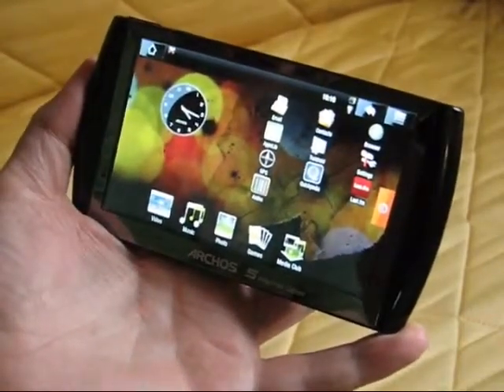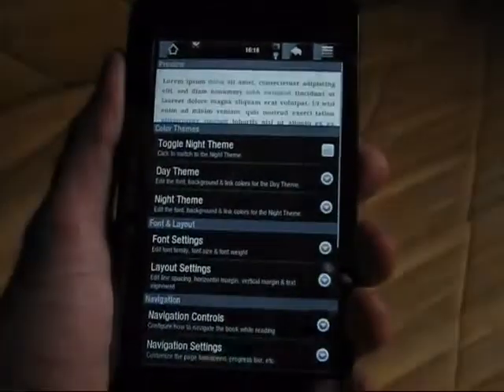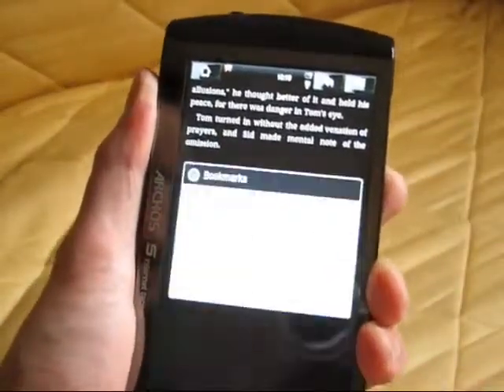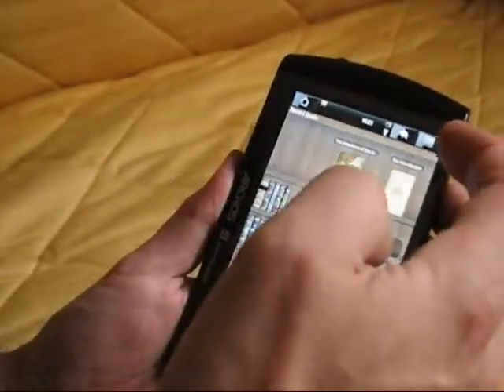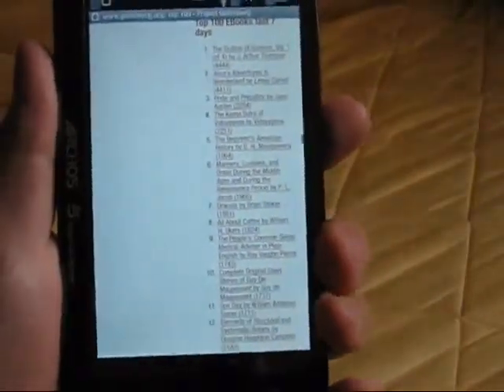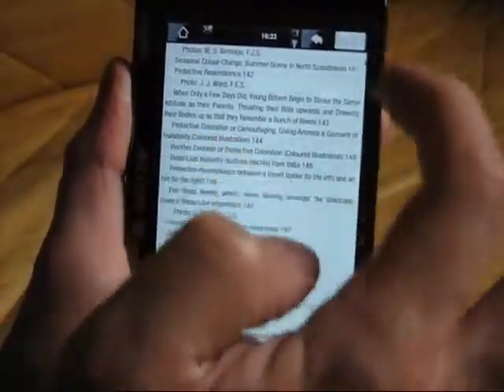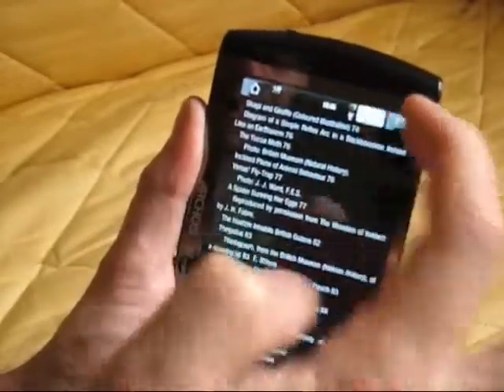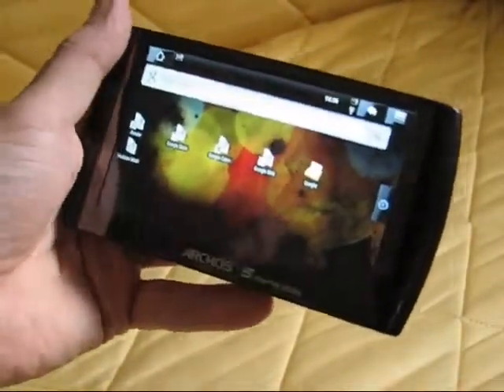Ebook reading on the Archos Android Tablet